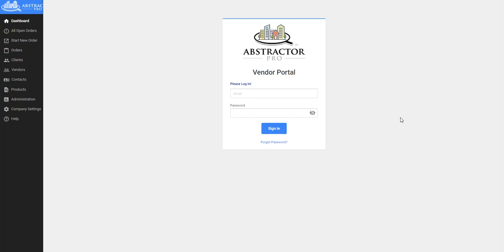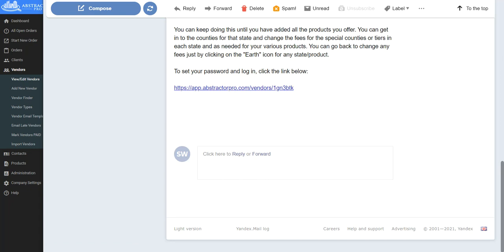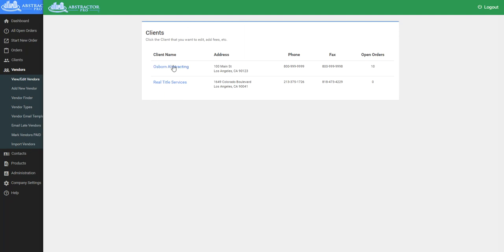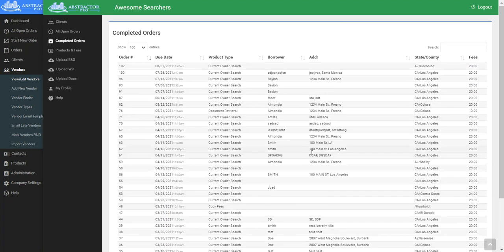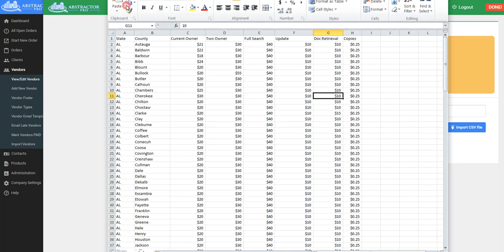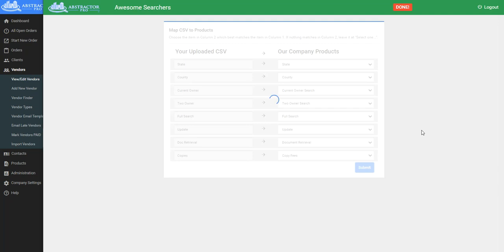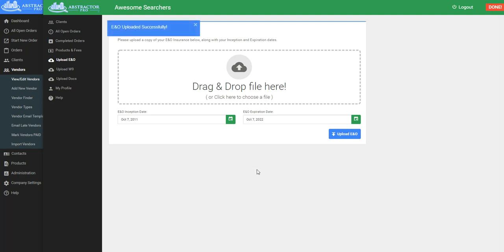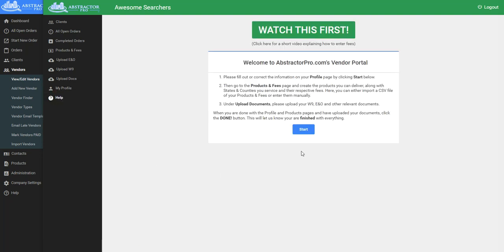Getting started on your Vendor Portal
Hi Vendors! Please watch this video to get started on accessing your Vendor Portal. To properly access your vendor portal, here are the two ways:

1. You may also bookmark this link for future reference

2. hover your mouse over the "Sign In" button at the top right corner of the page; and click on "Vendor Portal".

You may watch the video below to see first hand how to access your Vendor Portal: